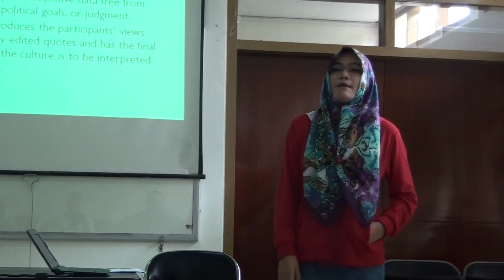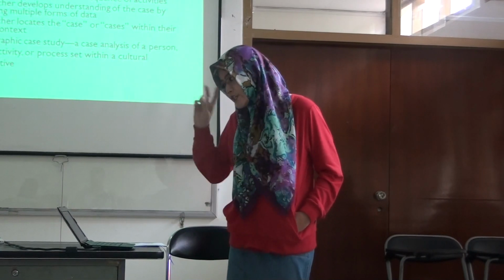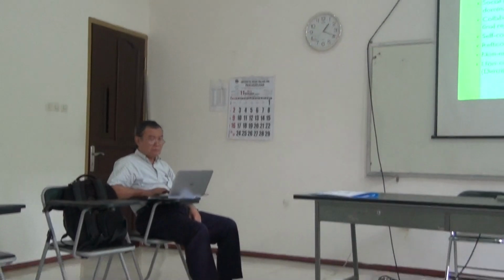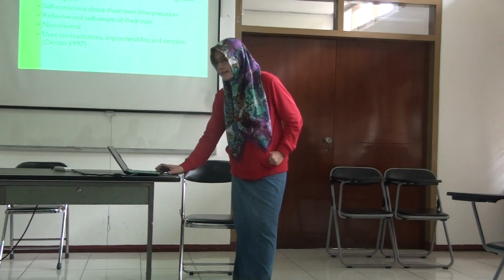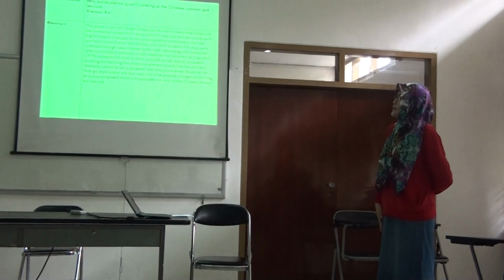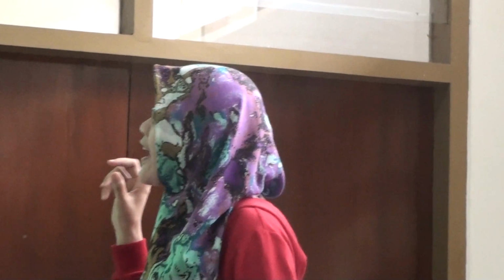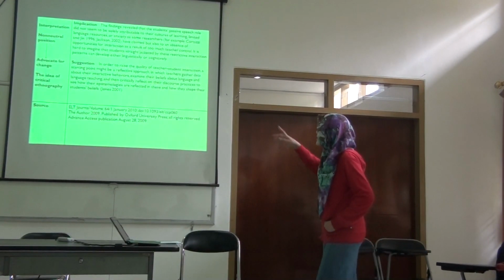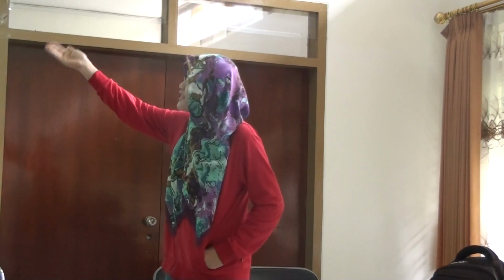Qualitative Research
Ethnography Research Design